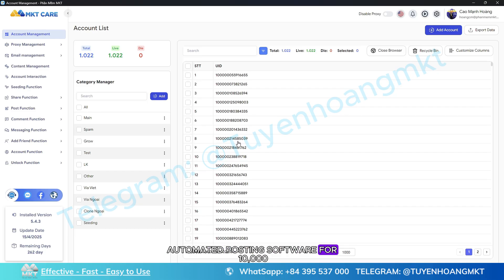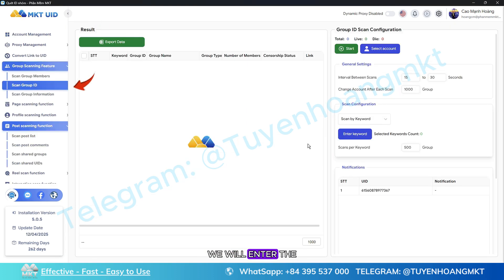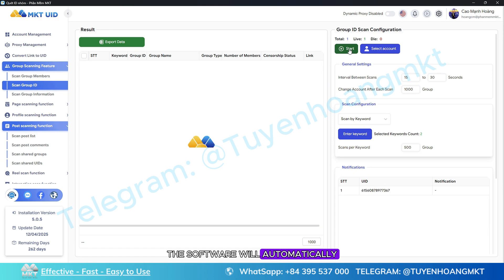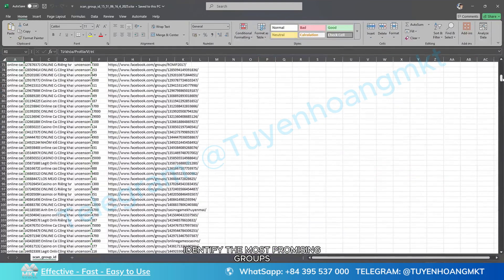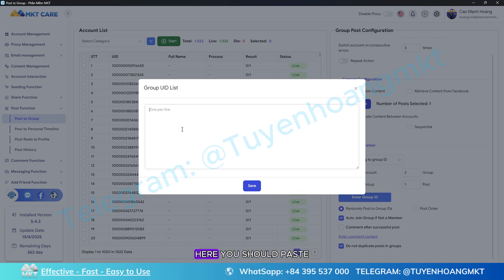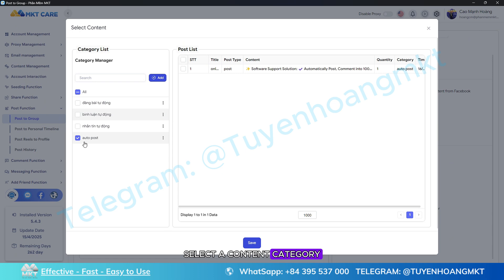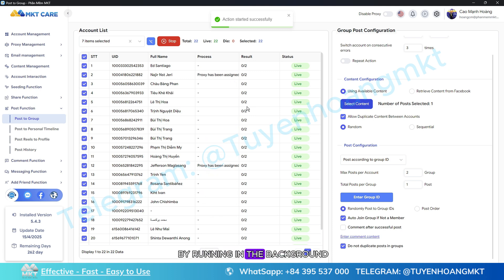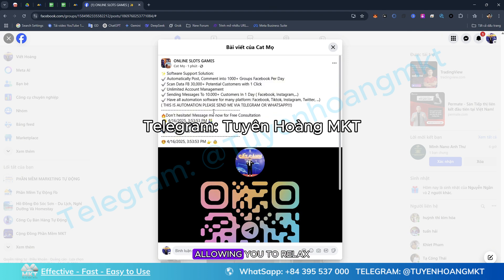Post to Multiple Facebook Groups at Once | How to Auto Post on 10,000 Facebook Groups in 2025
Looking for the fastest way to post to multiple Facebook groups at once? 🚀 In this video, I’ll show you step by step how to auto post on up to 10,000 Facebook groups in 2025 — saving time and reaching a much wider audience.

👉 What you’ll learn:
• How to auto post on 10,000 Facebook groups at once
• Step-by-step guide to setting up automated posting
• Tips to maximize engagement and avoid restrictions
• Best practices for safe and effective Facebook automation in 2025

💬 Contact now!